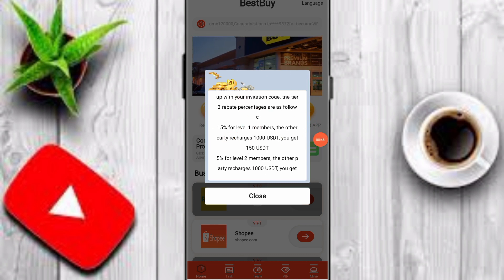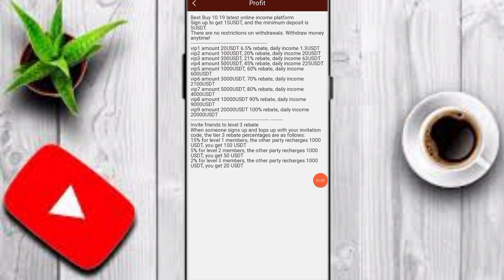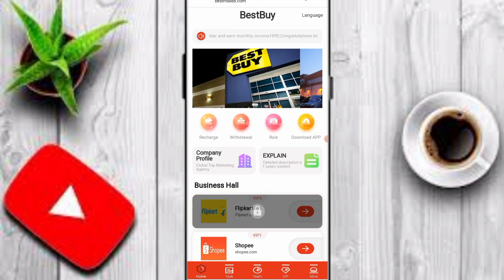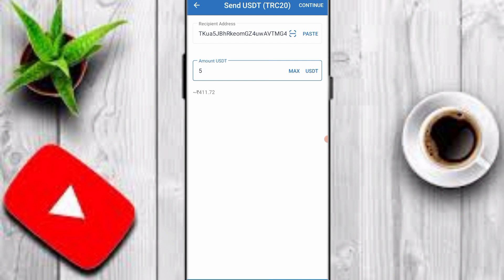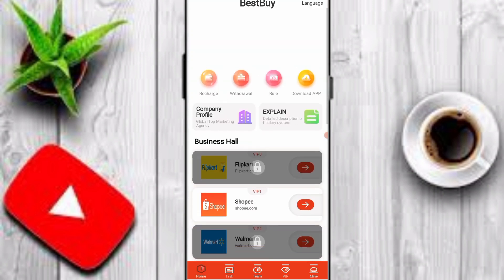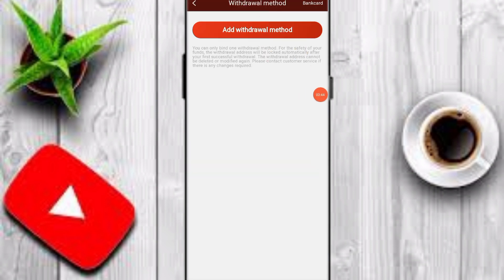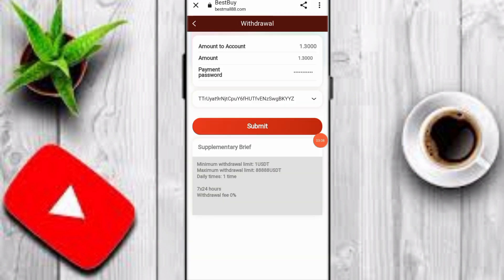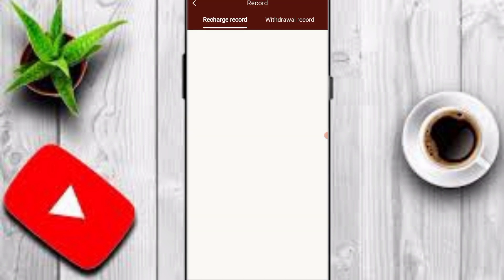New Usdt Earning Site || Usd Mining Site 2022 Without Investment | Usdt Earning Website 2022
Share the invitation code with your friends to join the team, and you can get three-level team rebates

 15% deposit bonus for A-level members Team deposit 1000USDT, get 150USDT commission

 5% deposit bonus for B-level members Team deposit 1000USDT, get 50USDT commission

 2% deposit bonus for C-level members Team deposit 1000USDT, get 20USDT commission

busd mining
usdt mining site 2022
trx mining
new usdt mining site 2022
crypto mining site
new usdt mining app
usdt mining website
ethereum mining
bitcoin mining apps
usdt cloud mining free
cryptocurrency mining
new crypto usdt mining website
bitcoin mining on mobile
tron mining
usdt mining
trx mining site
usdt/crypto mining website 2022
mining website
new usdt mining website today
new usdt shopping earning website
tron mining site
trx mining
new usdt earning website
today usdt mining site
usdt mining website today
new usdt mining website 2022
crypto earning
free crypto earning
new usdt earning site
toxic earning
usdt earning
earning app
new earning site